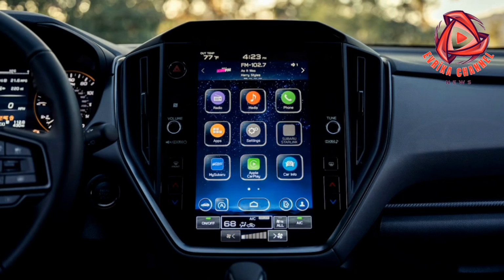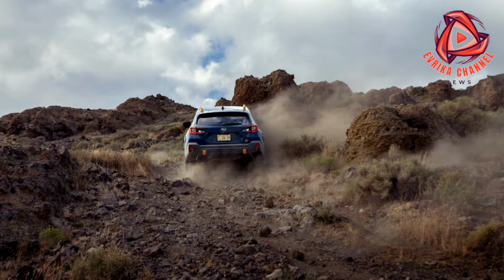2024 Subaru Crosstrek Wilderness Yearlong Review | Read the description of the video without fail.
Hello everyone. I never wanted to share something like this on my channel. However, I truly need your help. My 1-year-old child is sick, and $50,000 is needed for treatment. Unfortunately, I don't have that much money. I don't want to ask for money from anyone. Simply, please watch and like any video on my channel until the end, and leave a comment so that it reaches more people. There are 8 billion people in the world. If only 1% of people can do what I'm asking, I will save my child. Your devoted 5 minutes can give life to a child. I beg you like a parent, please help me. Thank you to everyone.

2024 subaru crosstrek review
2024 subaru crosstrek redesign
2024 subaru crosstrek wilderness
subaru crosstrek 2024
subaru crosstrek wilderness 2024
2024 subaru crosstrek limited eyesight
new subaru crosstrek
subaru crosstrek hybrid (how long does the cvt transmission last in a subaru crosstrek
how to change oil on subaru crosstrek
how to change tail light subaru crosstrek 2016
subaru wrx sti
subaru impreza
subaru as
oozora subaru
subaru forester
will subaru become stronger
do my best subaru lyrics
do my best subaru lyrics terjemahan